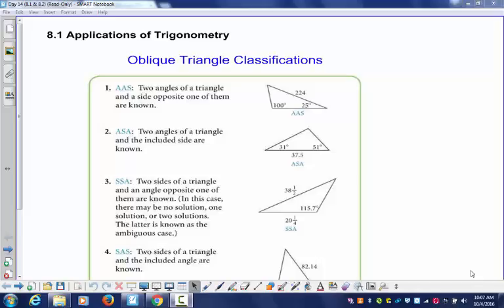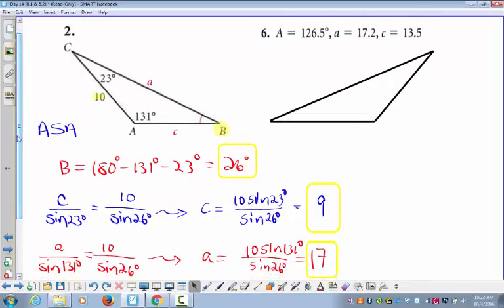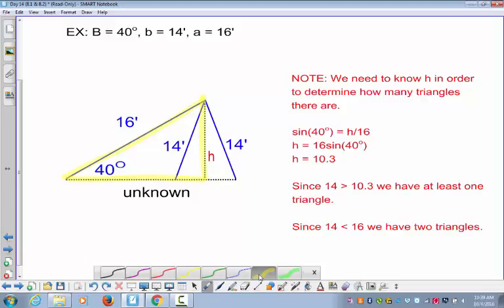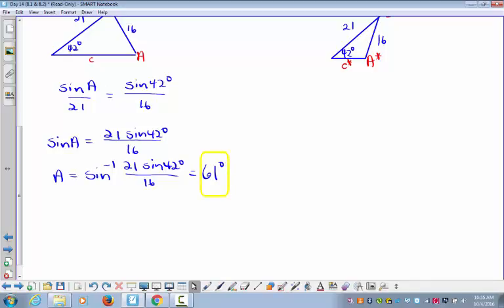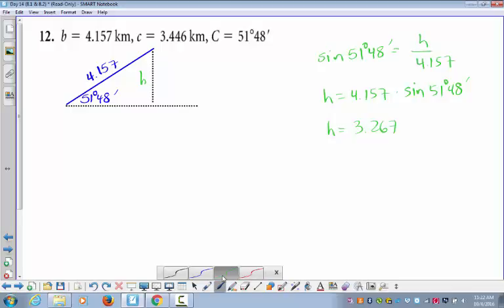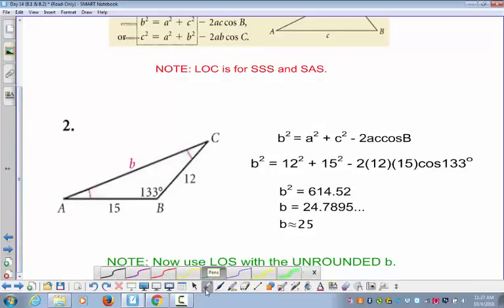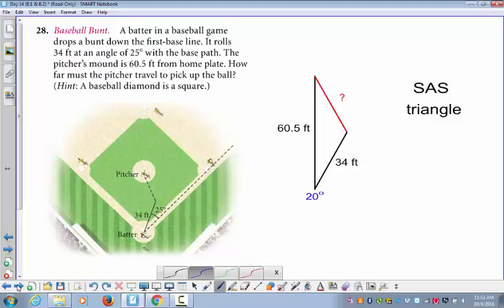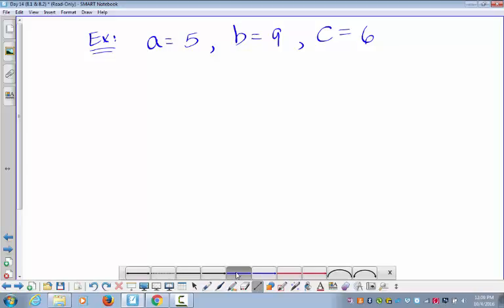Precalculus Lecture 11 (10.04.2016)